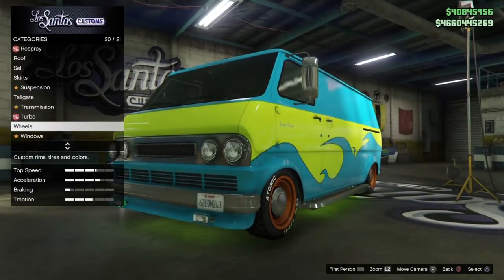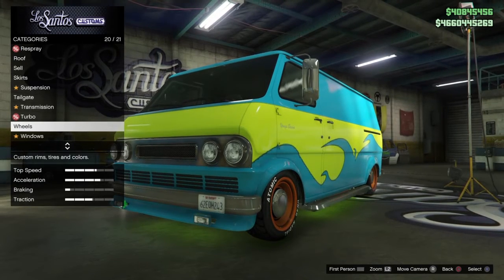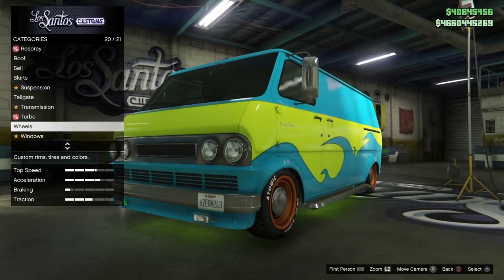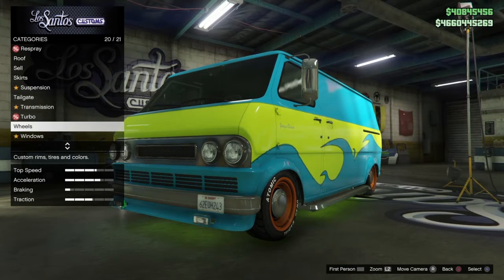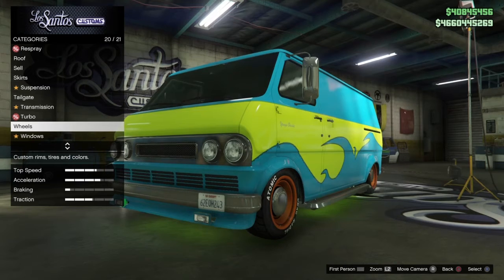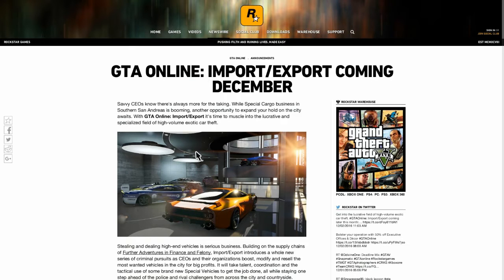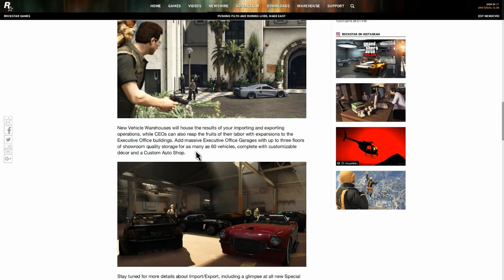GTA V IMPORT/EXPORT UPDATE NEWS FOR MORE INFORMATION LINK IN DESCRIPTION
GT:COOKIES-_-AHOY
Chaotic^ more info on new dlc
? $ŮBŞČŘÏBĖ ȚØ MÝ ÝÖŪŢÚBĘ !PLEASE!

I TRY TO MAKE THE BEST CONTENT

😢😢SORRY FØR NOT UPLOADING ON SOME DAYS !

PLEASE LET ME KNOW IF YOU WANT ME TO UPLOAD A VIDEO! CAN WE GET AT LEAST 3 LIKES ?
SNAP CHAT:KVNGTHEREAL
KIK: DUSTIN JOHN BURNEY
THANKS FOR STOPPING BY❕❗💯 JOIN THE FREEDOM TEAM
"FIREGAMINGPS4 I'M OUT"